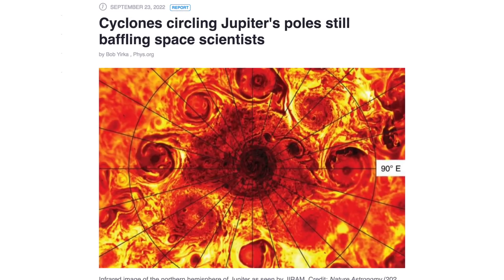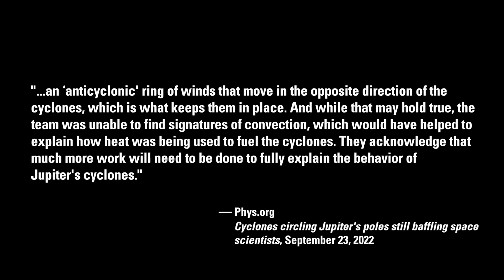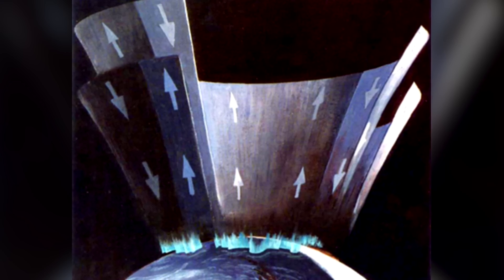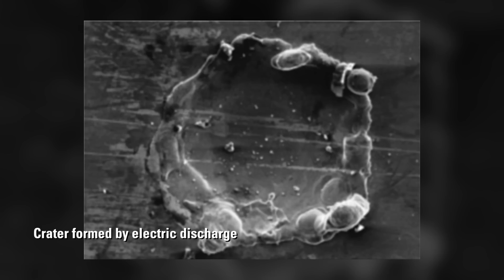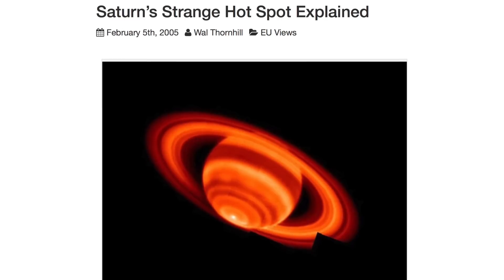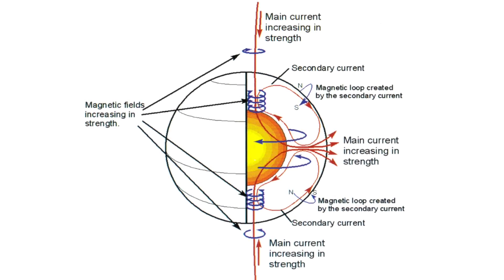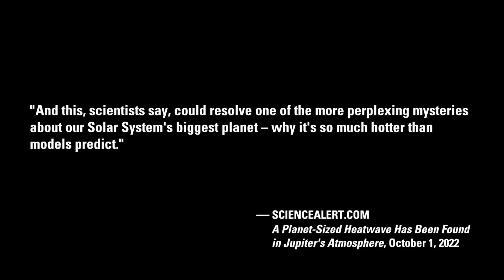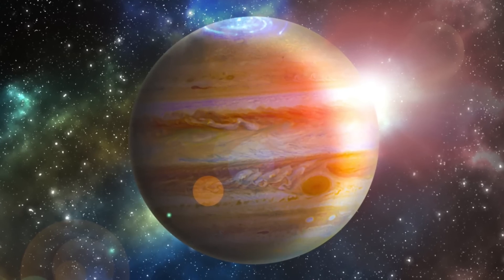Stuart Talbott: Electric Jupiter Baffles Astronomers | Thunderbolts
Another baffling surprise has been revealed by NASA’s Juno space probe since it entered Jupiter’s orbit in 2016. It's the discovery of multiple cyclones which appear fixed and unmoving at each of Jupiter’s poles. Nothing in the standard theoretical toolkits of atmospheric and planetary science predicted nor can explain this phenomena.

As noted in a Phys.org report, “….an ‘anticyclonic' ring of winds move in the opposite direction of the cyclones, which is what keeps them in place. The team was unable to find signatures of convection, which would help explain how heat was being used to fuel the cyclones. They acknowledge that much more work will need to be done to fully explain the behavior of Jupiter's cyclones.”

Independent researcher, Stuart Talbott, points out the irony of this hypothesis and describes how the observed effect of counter rotational wind movements associated with Jupiter’s cyclones are actually caused by incoming Birkeland currents. This dramatic phenomena is testimony to the electrical circuitry that pervades our solar system, and indeed our entire Electric Universe.